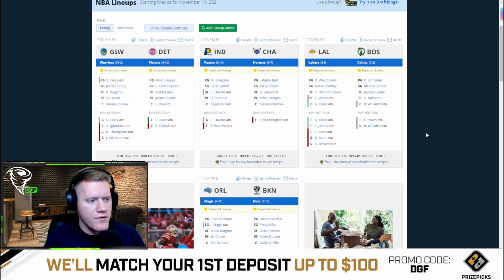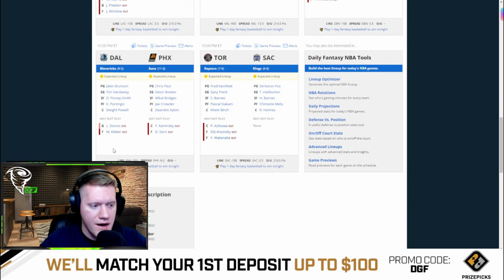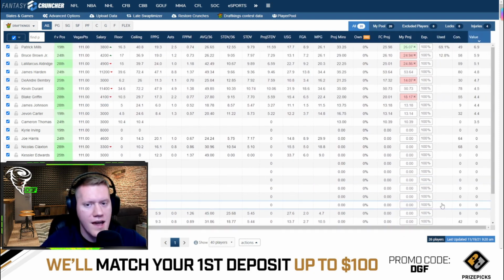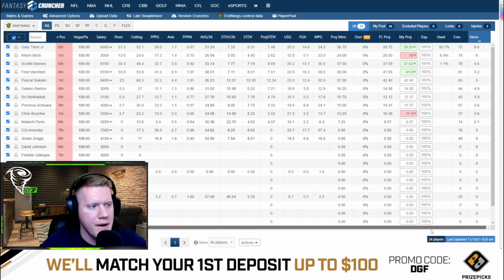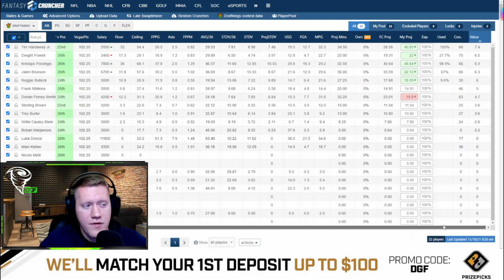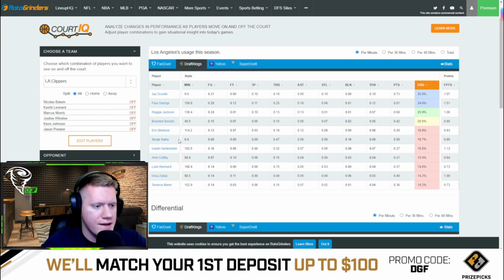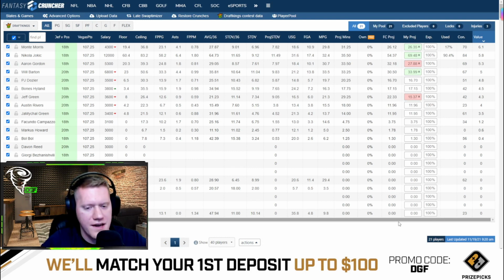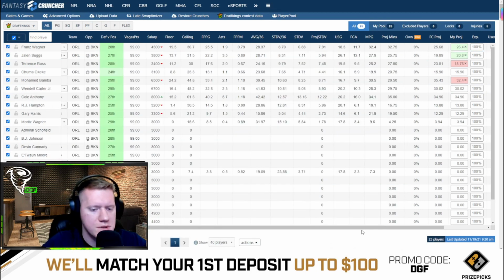DRAFTKINGS NBA DFS 11/19 LINEUP PICKS TODAY | Friday PICKS FANTASY BASKETBALL 2021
___________DFS PROMOS___________

✅FREE $25 Play on LucraSports.com use Code: DGF

OR Use code: DAILYGRIND

🔵🎁 👇🏽 MERCH!